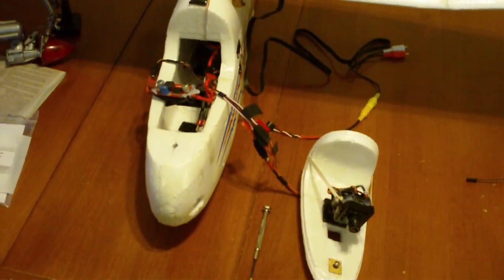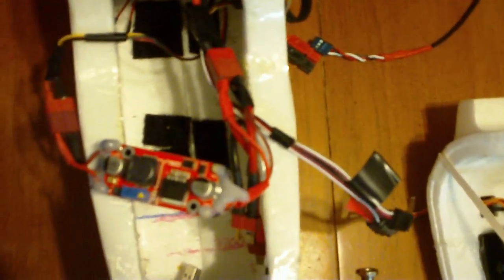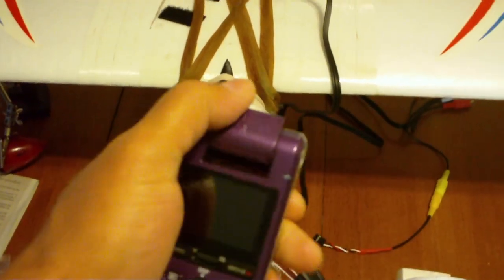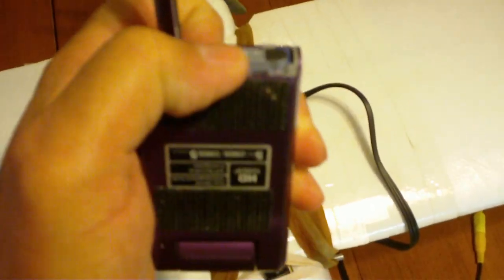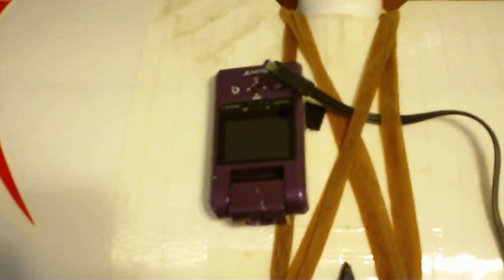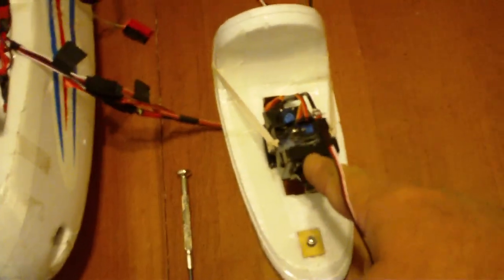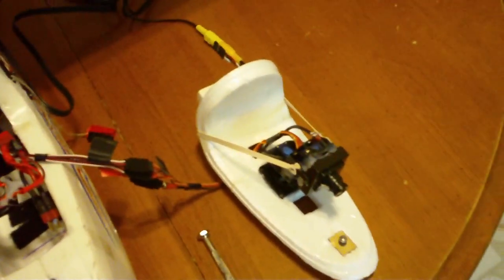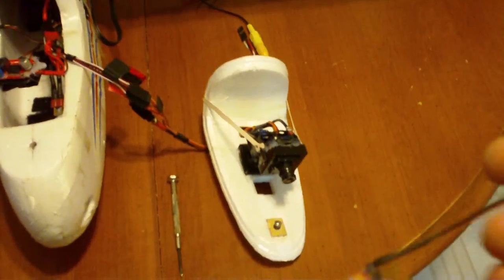FPV DIY HD WEBBIE, VIDEO SWITCH, VOLTAGE REG ON MY SKYWALKER.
Just a look at the inside of my skywalker and the HD video and a DIY to eliminate the second battery on the vtx and camera on a 4s setup